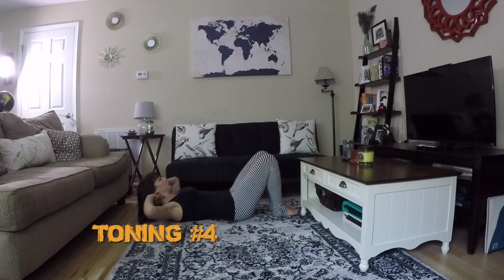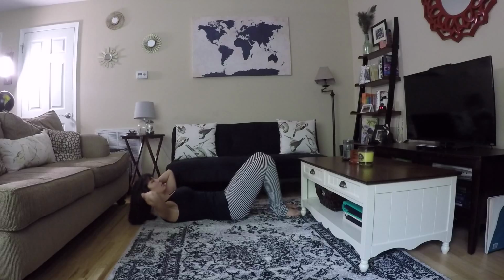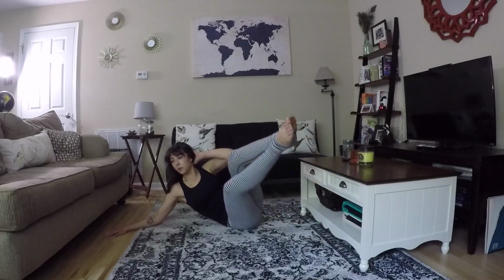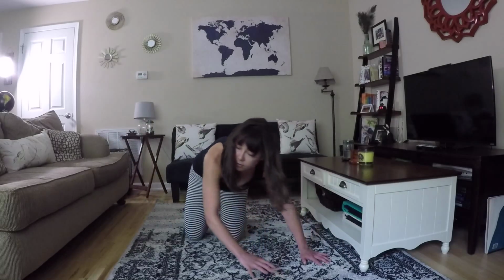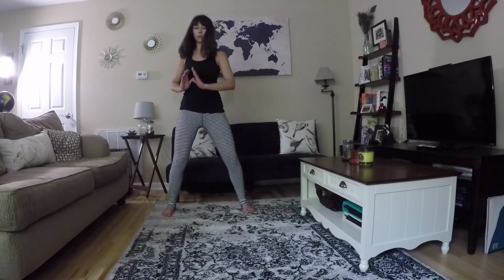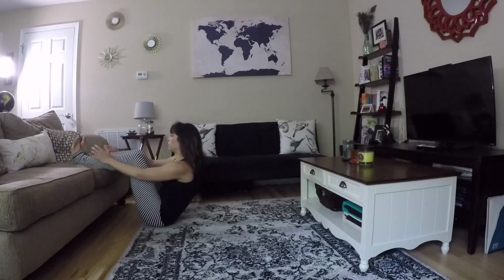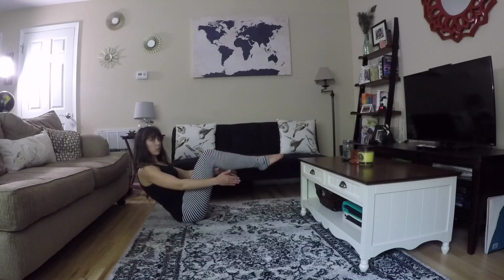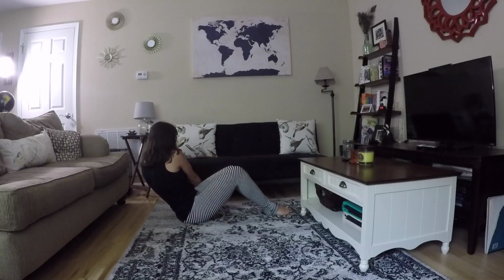F2M Toning #4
This workout focuses on toning your abs!  Grab a mat and get ready to work those abs from all angles in less than 15 minutes!!